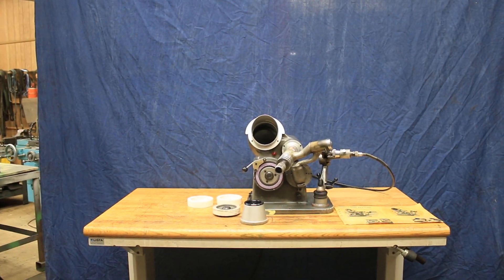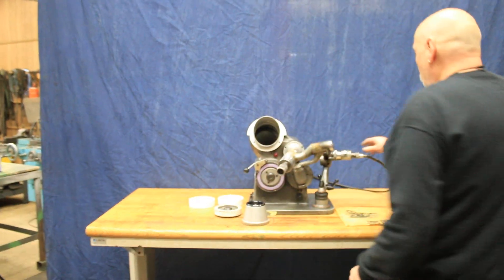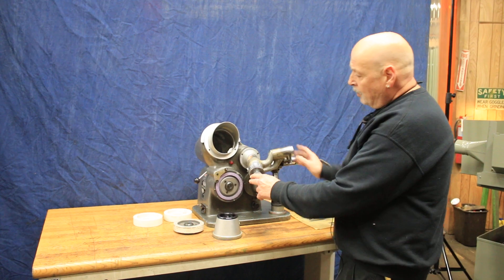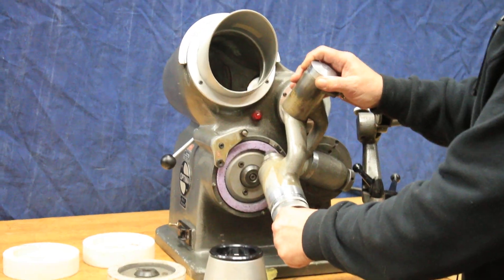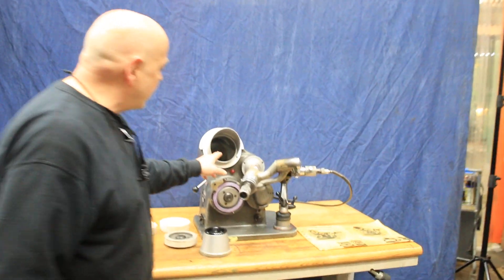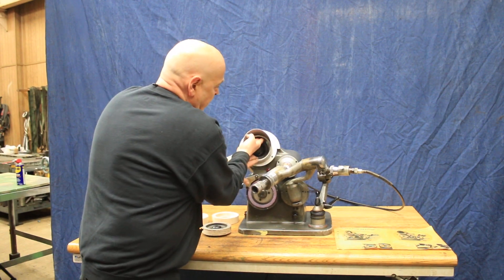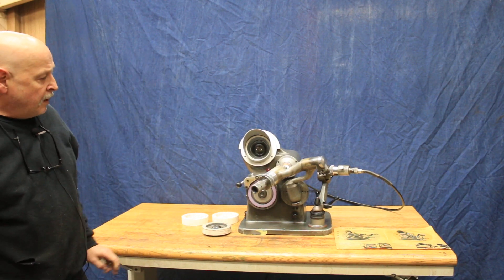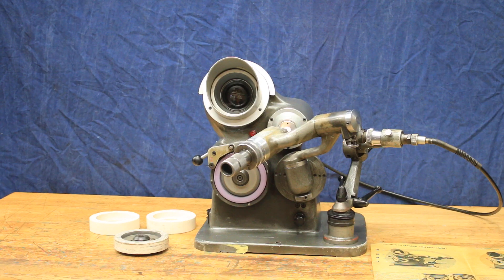1'' Dia. Optima UNIVERSAL DRILL GRINDER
OPTIMA (MADE IN SWITZERLAND) "HIGH-PRECISION" DRILL GRINDER

MODEL: UNIVERSAL       S/N:  B186.022

RANGE. .0135"- 1"DIAMETER
POINT ANGLE. 70 DEGREES TO 145 DEGREES &
           (DIFFERENT SETTING) 145 DEGREES TO 180 DEGREES
PRIMARY CUTTING ANGLE. 0 DEGREES TO 40 DEGREES
SECONDARY CLEARANCE ANGLE. 0 DEGREES TO 40 DEGREES
POINT THINNING WHEEL. 6800 RPM

APPROX. WEIGHT (MACHINE ONLYo 120 LBS.

STANDARD FEATURES:
CAPABILITY TO GRIND RIGHT AND LEFT HAND DRILLS,
  HIGH SPEED   STEEL AND CARBIDE TIPPED OR SOLID CARBIDE DRILLS,
  SPADE   DRILLS, COUNTERSINKS, CENTER DRILLS OF ALL TYPES,
  TWO   AND THREE FLUTED DRILLS AND END MILLS
  (THREE FLUTED OPTIONAL), TAPER SHANK DRILLS NO. 2 AND 3,
  SLOW OR FAST SPIRAL, (UP TO 3/4" DIAMETER ANY LENGTH,
  STANDARD LENGTH  ABOVE 3/4" DIAMETER).
  MACHINE WILL GRIND AND POINT THIN OR SPLIT POINT IN ONE SETTING.
BUILT-IN OPTICAL COMPARATOR WITH MAGNIFYING LENS
BUILT-IN DIAMOND WHEEL DRESSER
BUILT-IN POINT SPLITTING OR WEB THINNING ATTACHMENT
SINGLE PHASE ELECTRICS

EQUIPPED WITH:
TOOLING PACKAGE AS SHOWN IN THE PHOTOS